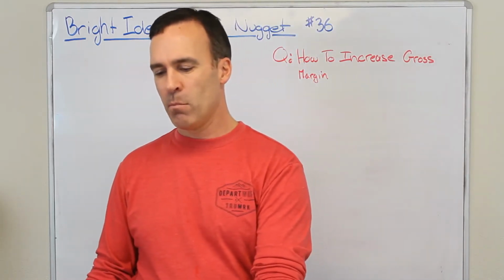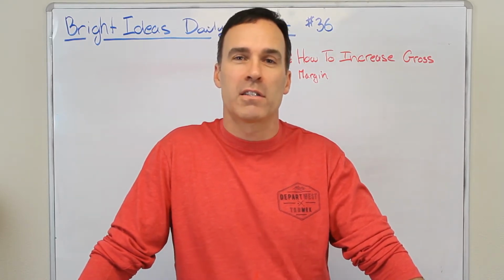eCommerce Marketing: How to Increase Gross Margin in Your Amazon Business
What is the fastest way to increase your gross margin in your Amazon wholesale business?

Get more wholesale accounts!

Ok, that may not increase margin directly, unless you're able to negotiate stellar margins on those accounts. However, it's definitely the fastest way to increase your gross profits.

There are many ways to increase your gross margins besides acquiring more accounts but this is by far the most significant way. If you'd like to hear some of the other strategies to increase gross margins, including some experiments that my team has run to gain more control of the Buy Box, be sure to watch today's video.

Trent Dyrsmid is a serial entrepreneur, husband, and father. His 3 private companies generate millions a year in revenue. Profit Magazine named Trent's first company as one of Canada's PROFIT 100 fastest growing companies for two years in a row before he sold it for 7 figures in 2008. Today, thanks to his relentless focus on creating scalable business systems, Trent's team runs his multi-million dollar eCommerce company without Trent's day to day involvement so that he can focus on growing is recently launched business process software company.